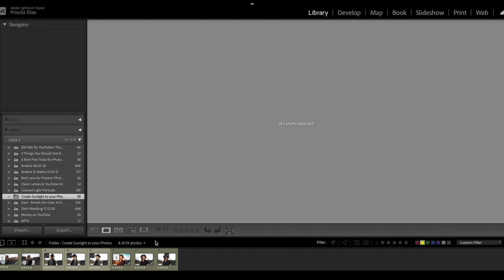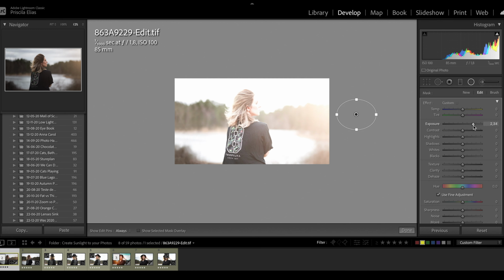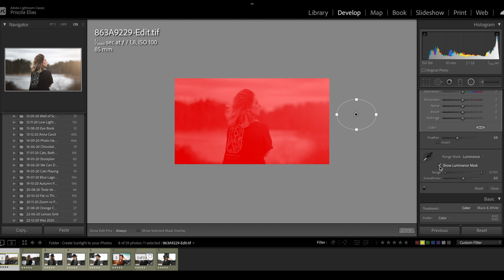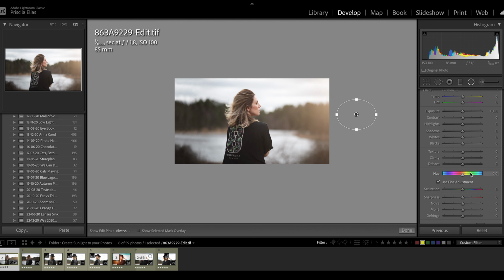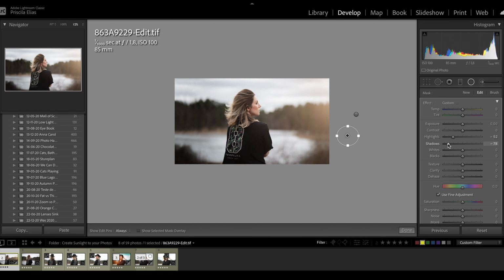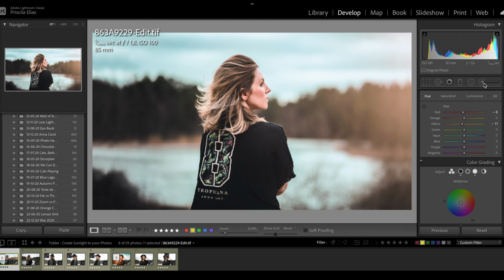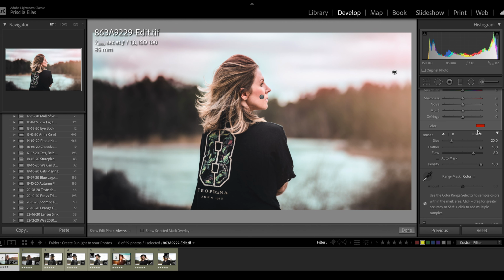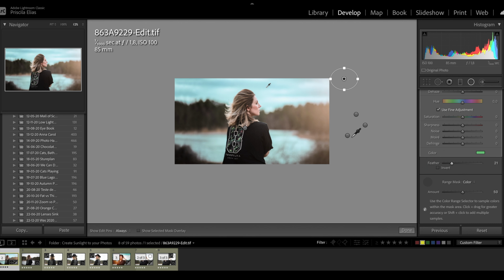LIGHTROOM FILTERS: a TRICK that no one talks about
ADOBE LIGHTROOM SUBSCRIPTION

In this video, I will share a Lightroom trick that will help you keep full control of your photo for very accurate color-grading and photo enhancement.

00:00 Intro
00:40 A special way to use the Lightroom Filters
01:20 How to Use It
03:20 Changing the color of very specific areas of your photo
04:05 A final tip: Improve your Instagram feed with this

My 2021 KIT for Photography:
MY GEAR
MAIN CAMERA I USE
SECOND CAMERA
MY MOST VERSATILE LENS
LENS FOR WIDER SHOTS
BOKEH MASTER
MY MACRO LENS
MAIN SPEEDLITE
SECOND SPEEDLITE
SPEEDLITE TRIGGERS
SD CARDS I USE
CAMERA BAG

LIGHT
GODOX SL60W
AMBIENT LIGHTS

COMPUTER MOUSE
PORTABLE EXTERNAL HD

MICROPHONE
SECOND MICROPHONE
MAIN TRIPOD
MINI TRIPOD

MUSIC, FX & VIDEO ELEMENTS
PHOTO EDITING